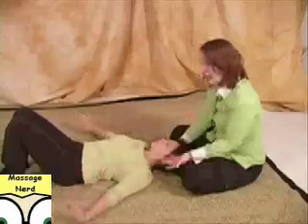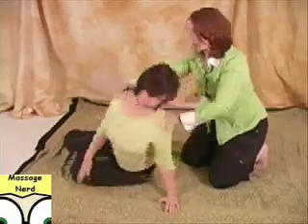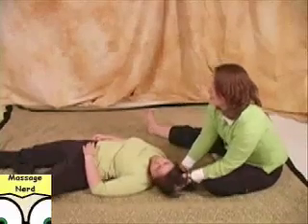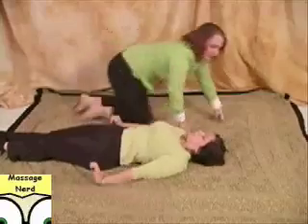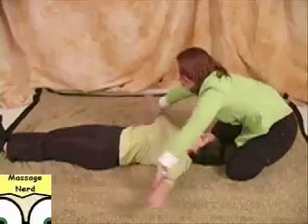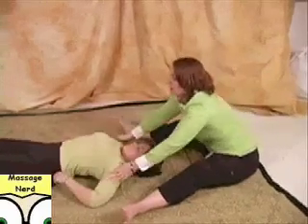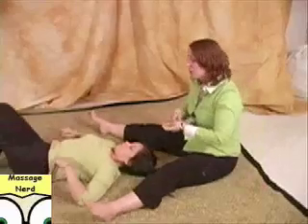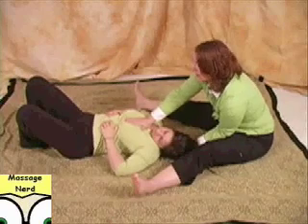Craniosacral Therapy Unwinding 2 of 4